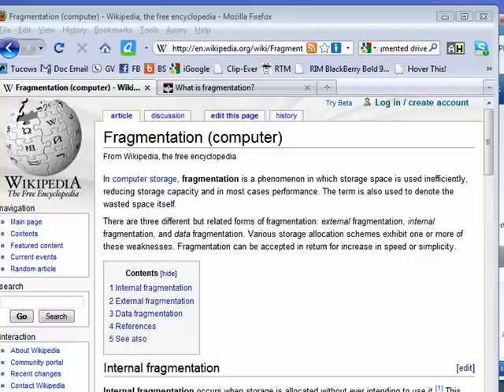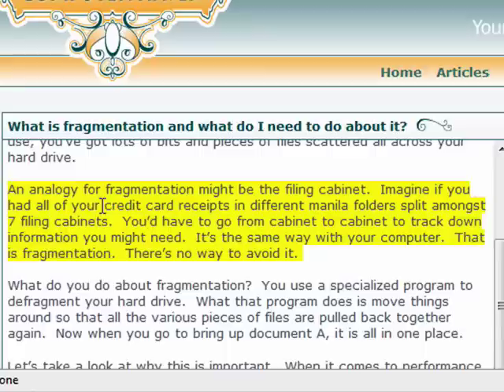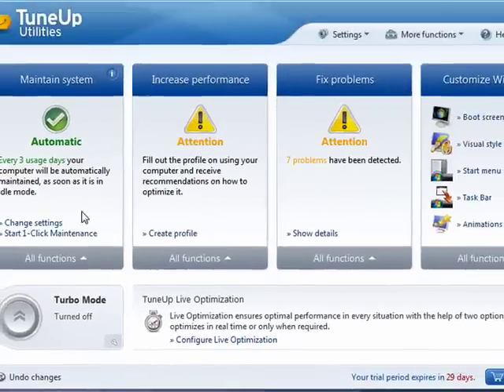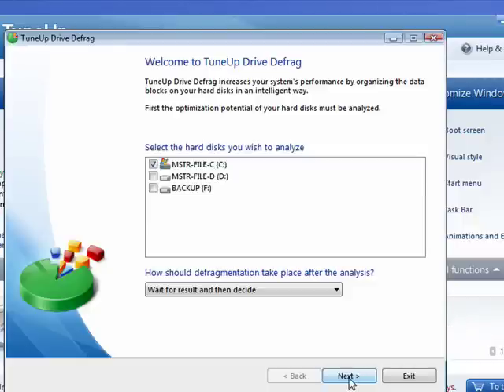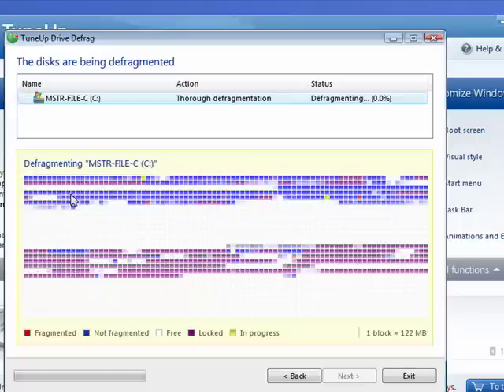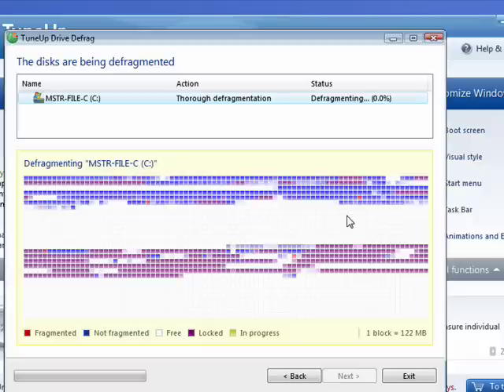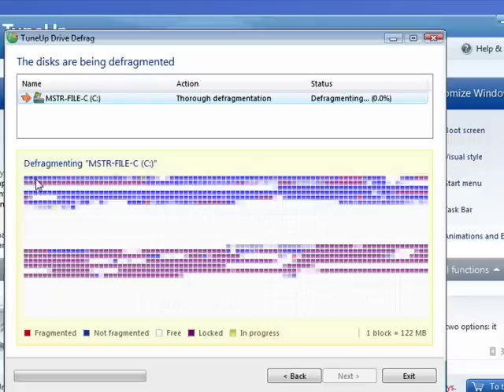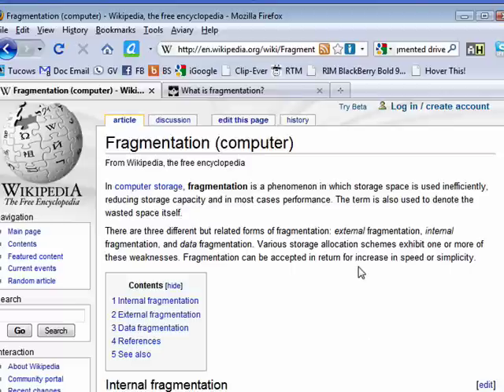What is fragmentation?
Fragmentation causes your hard drive to be less efficient. A Internet tutorial by butterscotch.com.